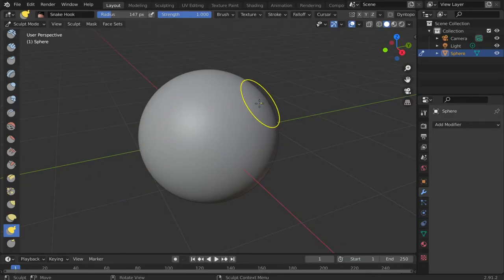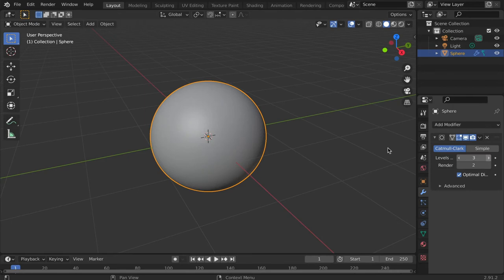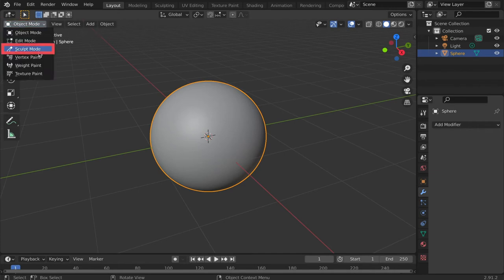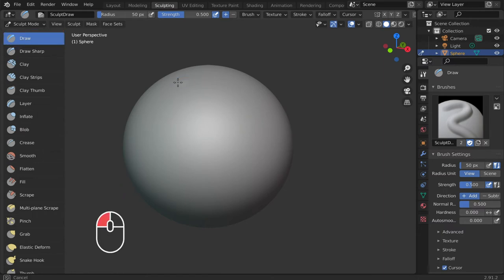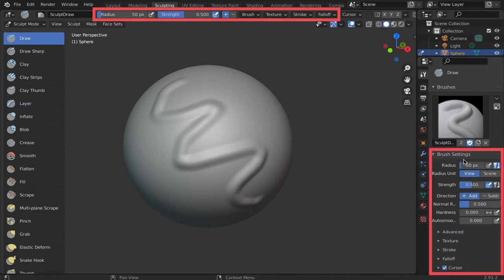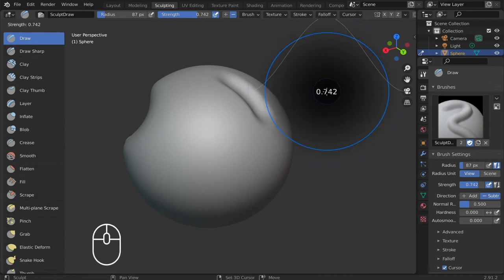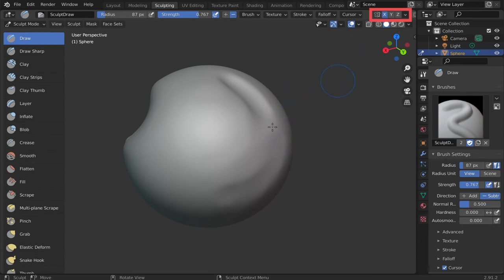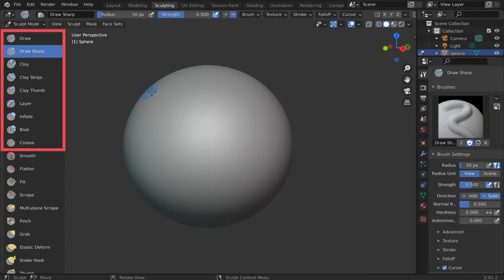Blender 3D Modeling Tutorial 4: Sculpt Mode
This tutorial discusses how to prepare a mesh for sculpting and provides an overview of
Blender’s Sculpt Mode.